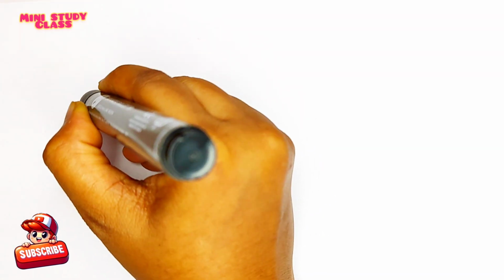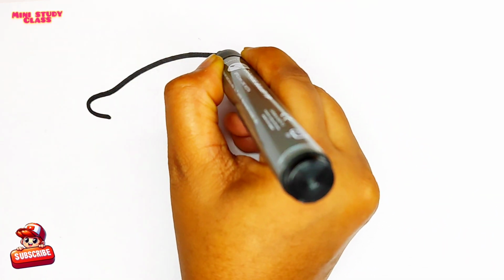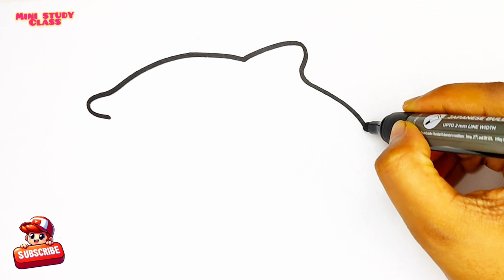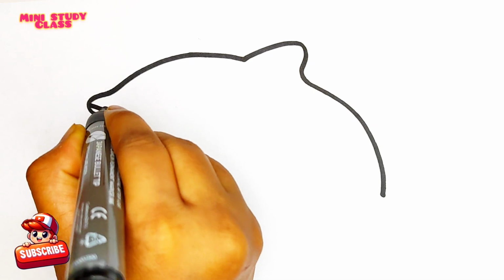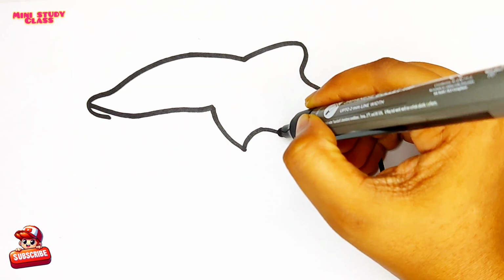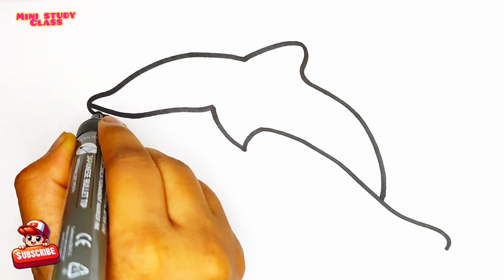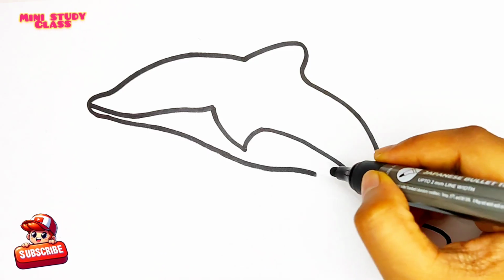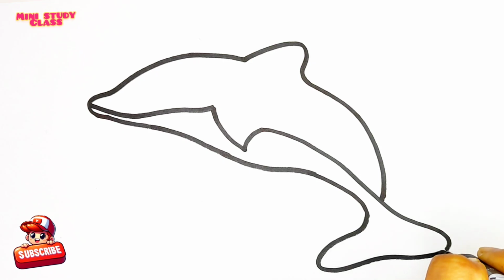How to Draw Fish ( Easy Fish Drawing Tutorial)